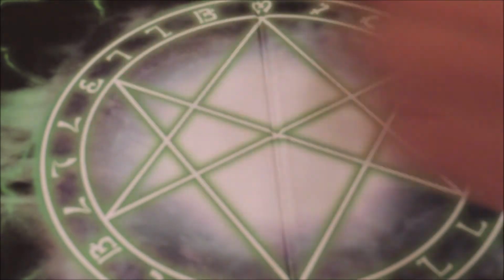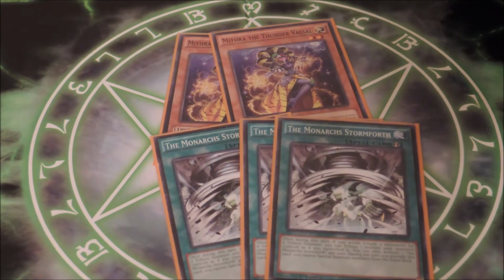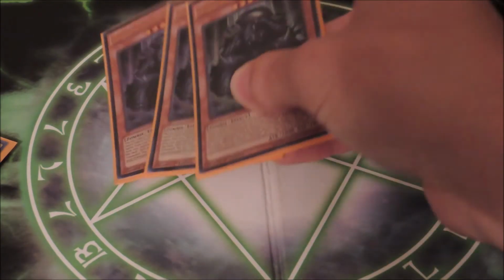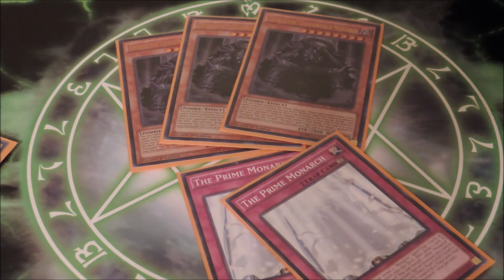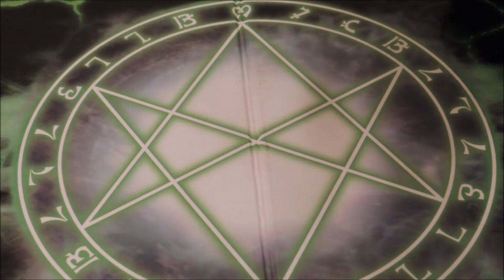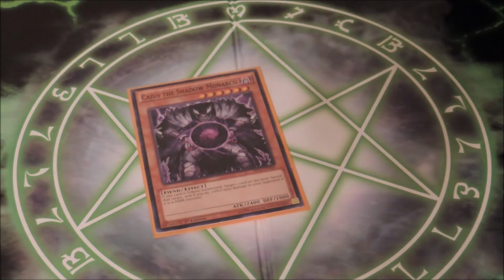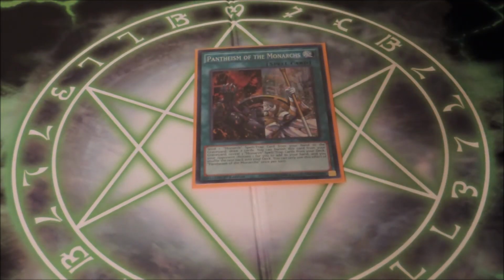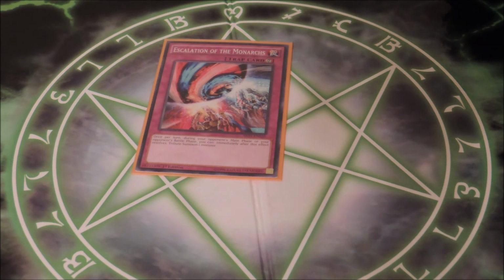Rat Terrier Gaming's Revised Domain Monarch Deck Profile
This domain monarch deck is one of the best of its kind! It is up to date with the June 2020 banlist.